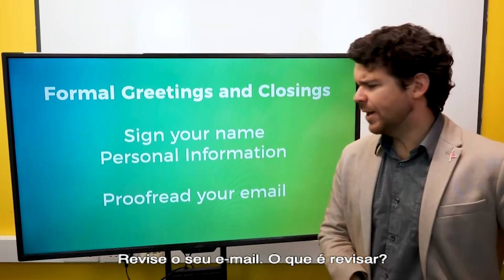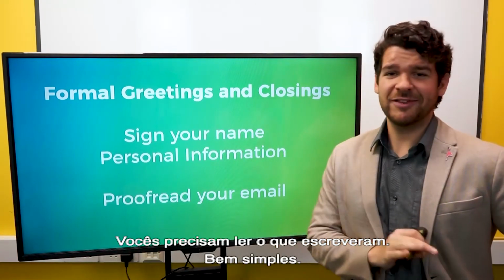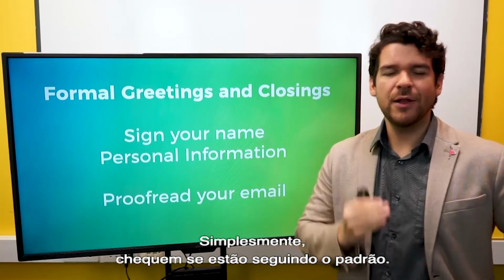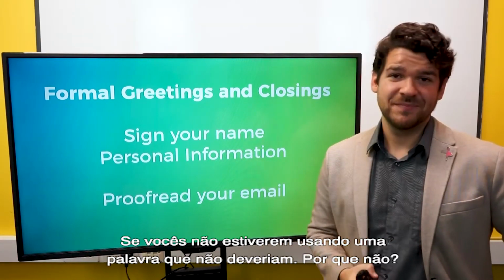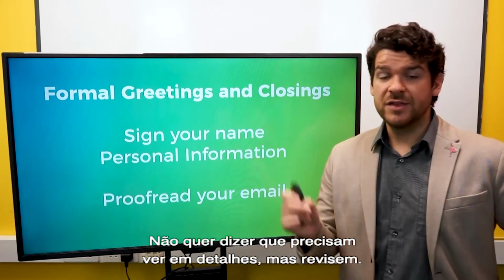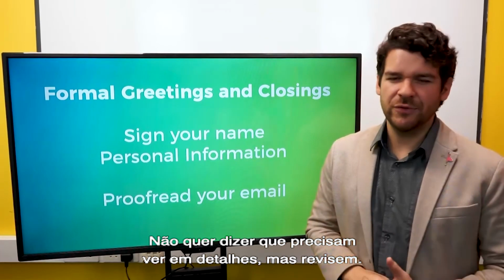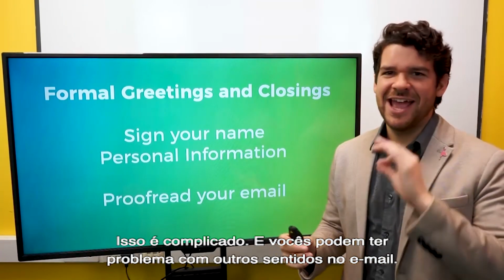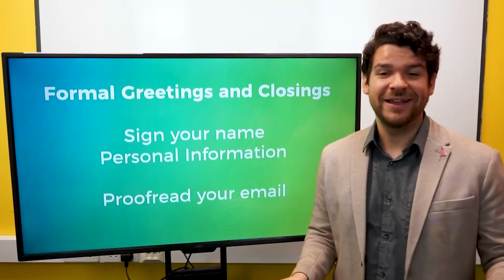Como escrever um e-mail de negócios em inglês | SEDA College Online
Vai aplicar para uma vaga e precisa enviar um e-mail em inglês? A SEDA College Online te ajuda!

Você vai aprender como escrever um e-mail de negócios com o teacher Remerson e muito mais!

Você sabia que a SEDA College Online tem mais de 50 cursos para você aprender inglês de casa?
Clique no link e confira o melhor plano para você!